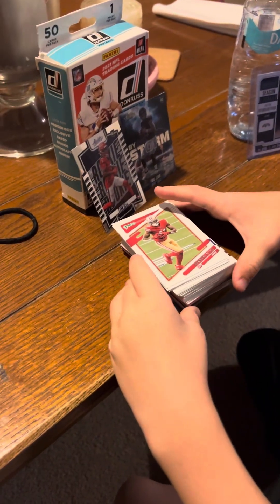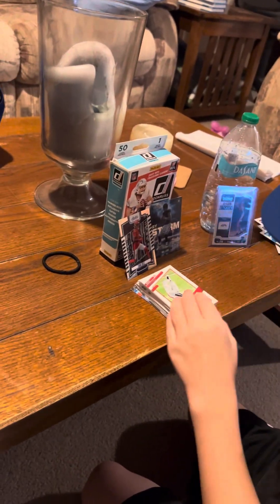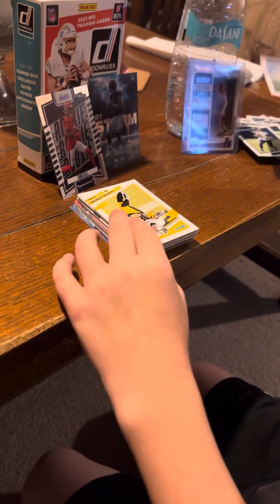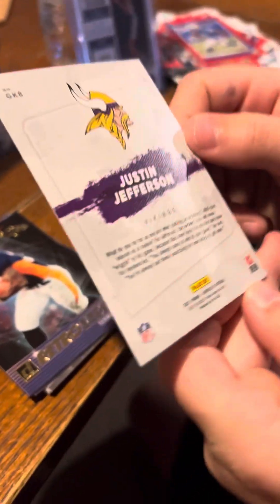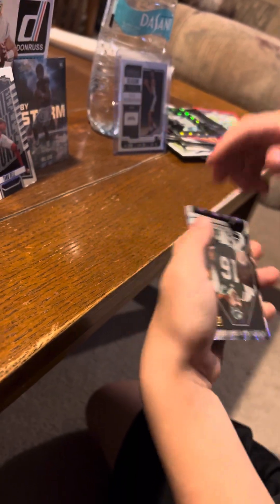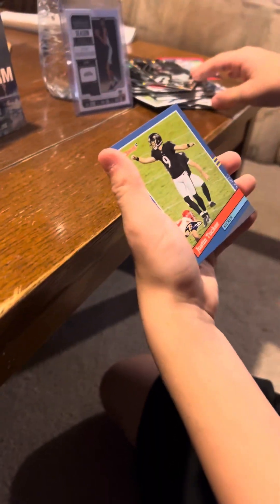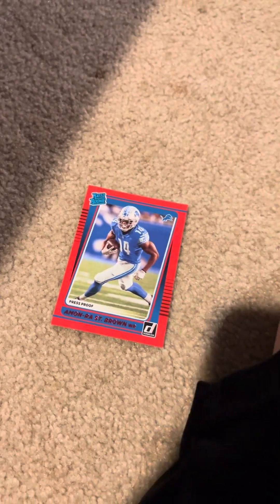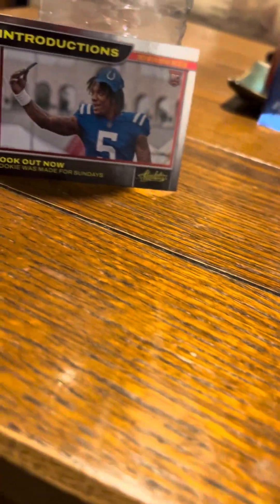Unboxing 2021donruss football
Today we will be opening 2021 donruss football 🏈